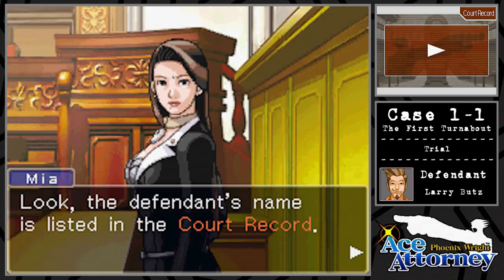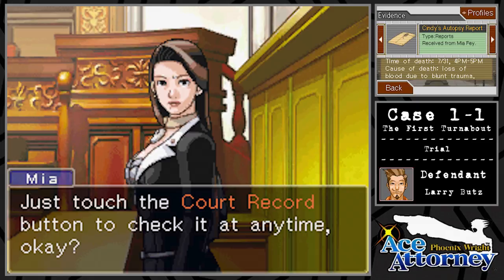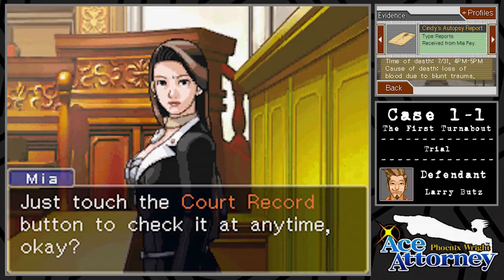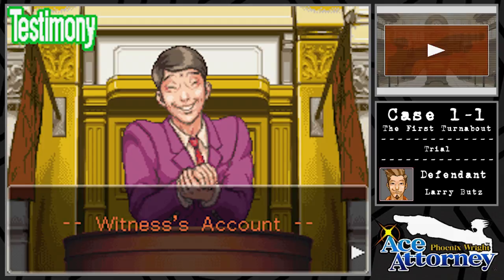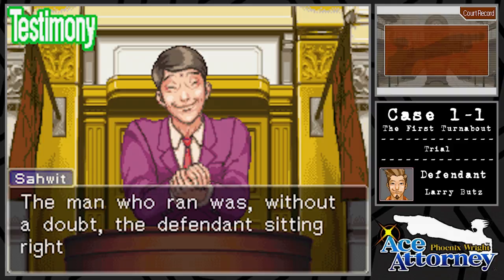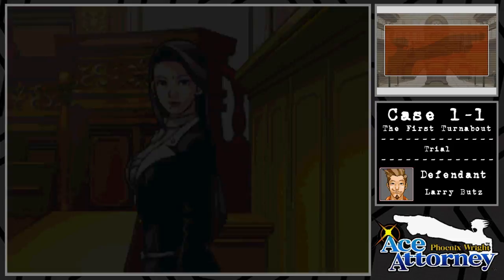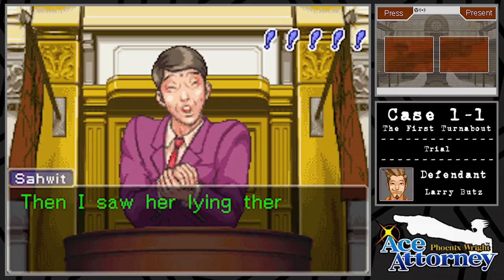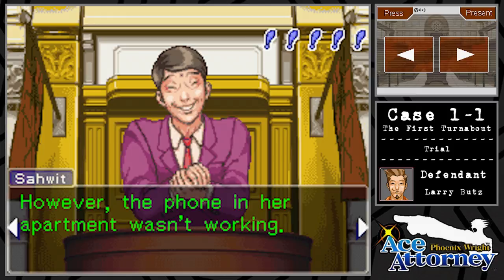Let's Play Phoenix Wright Ace Attorney - 01 - Case 1-1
The First Turnabout
If you want to see more cases, let me know.

Phoenix Wright: Ace Attorney stars Phoenix Wright, a rookie defense attorney in the Fey and Co. Law Offices, owned by fellow defense attorney Mia Fey. Other characters include Maya Fey, Mia's sister; Miles Edgeworth, a rival prosecutor; Dick Gumshoe, a scatterbrained detective, and Larry Butz, an old friend of Phoenix's. The game features five court cases divided into episodes.
Each case flips between two game modes: investigation and the actual trial. In the investigation aspect of the game, Phoenix gathers evidence and speaks to characters involved in the case. In the trial aspect of the game, Phoenix defends his client using said evidence, cross examines witnesses and solves the mystery surrounding each case. The court perspective is usually in the third person, while the perspective outside of court is in the first person.

In the first episode, players do not leave the courtroom; later episodes have the Judge put the trial on recess if something is brought up that the Judge feels the trial must be delayed so that the attorneys may look into it. On these days, players control Phoenix in the first person and investigate related areas. There are four options - Talk, which allows players to speak to anyone present; Present, which allows players to present evidence to anyone present; Examine, which allows players to search an area; and Move, which allows players to leave the area.